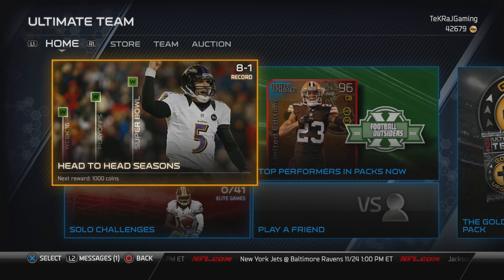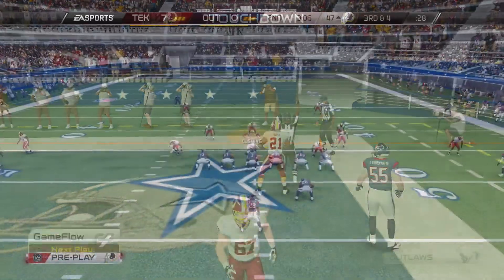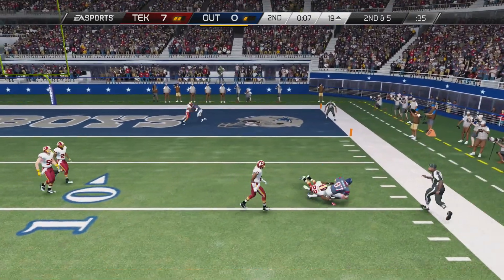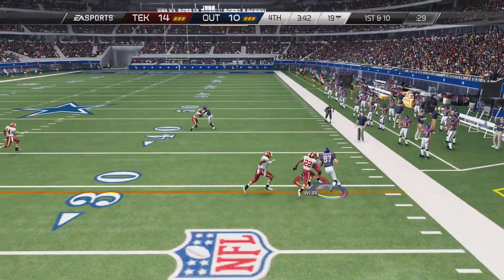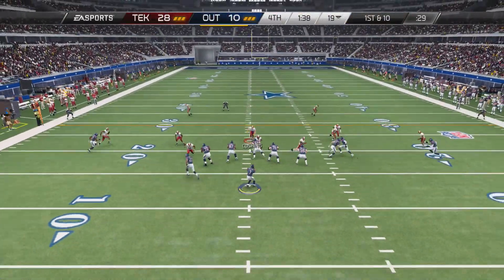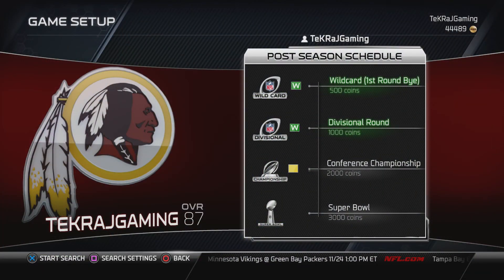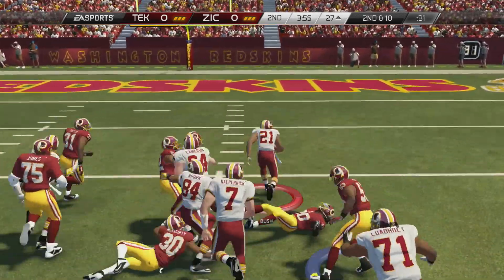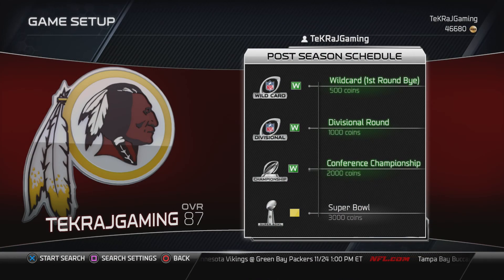Madden NFL 25 - Next Gen - Ultimate Team - 4 - Playoffs!?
In the fourth installment of our Ultimate Team Series on the PS4, we head to the playoffs! Can we make it to the Super Bowl?